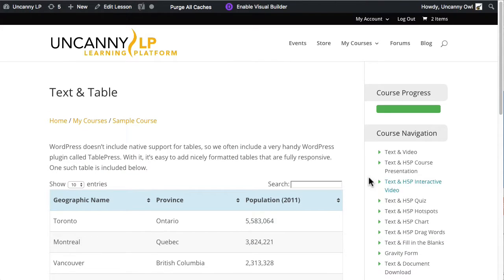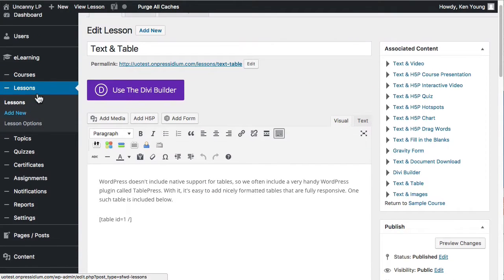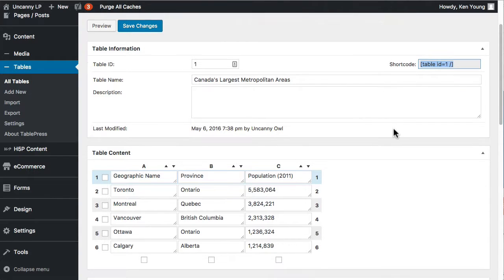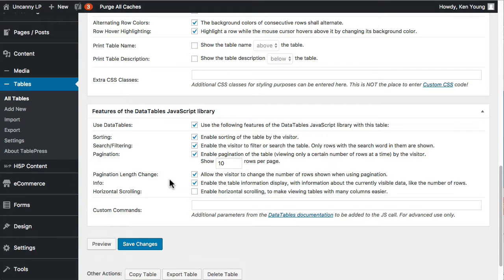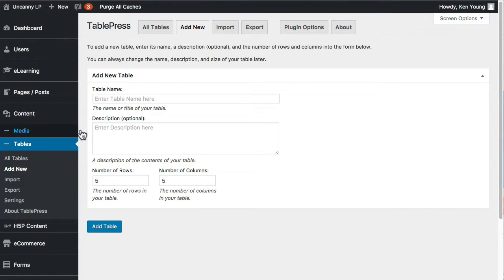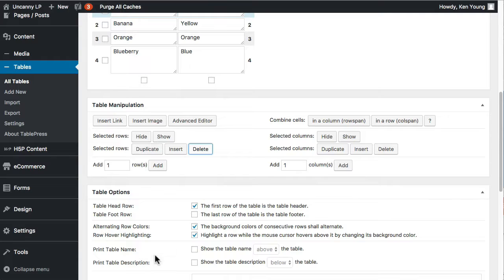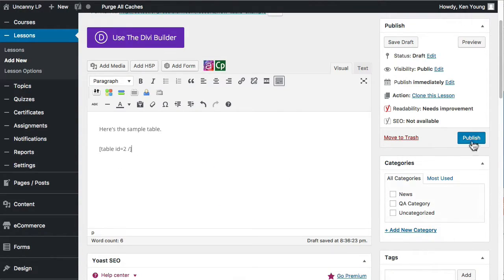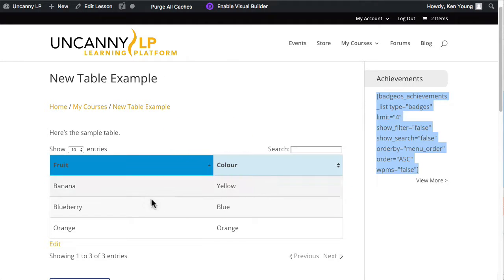Uncanny LP: Creating Tables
This video tutorial covers how to easily create nice-looking, mobile friendly tables on your Uncanny LP site.